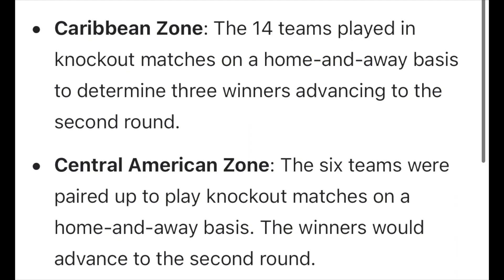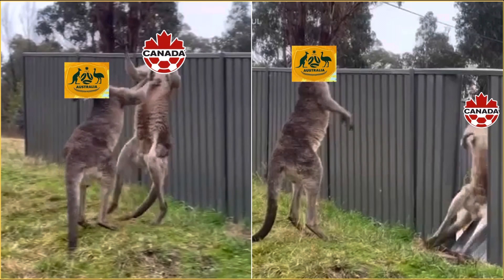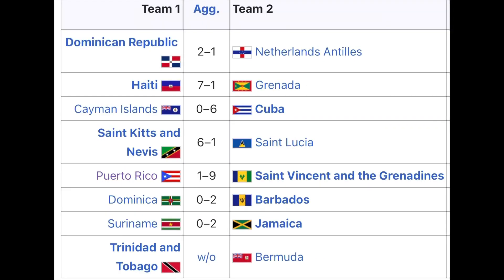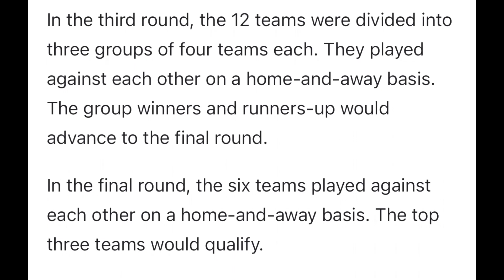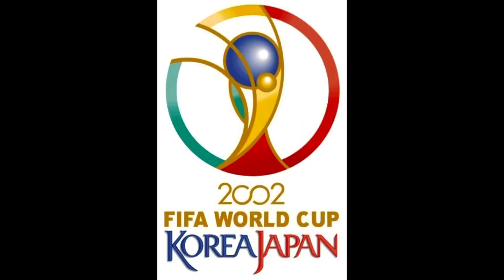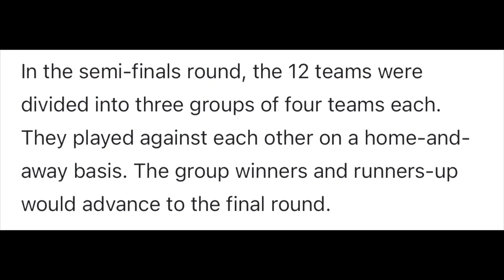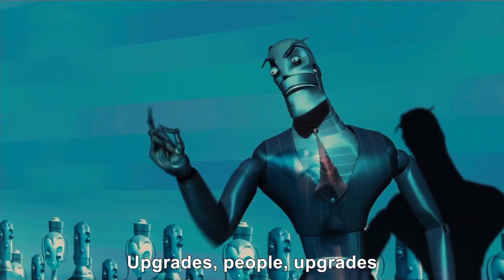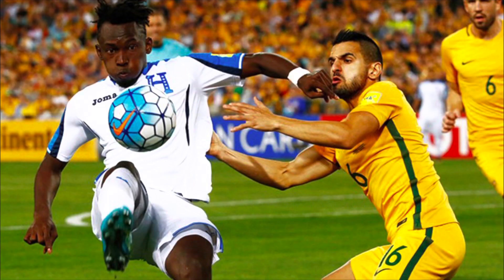CONCACAF at a Glance - Chapter 10: Recent World Cup Qualifiers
In this video, I recap the 1994 to 2022 World Cup qualifiers.